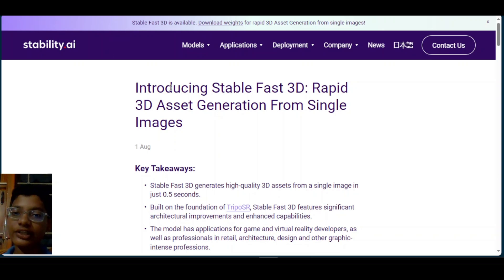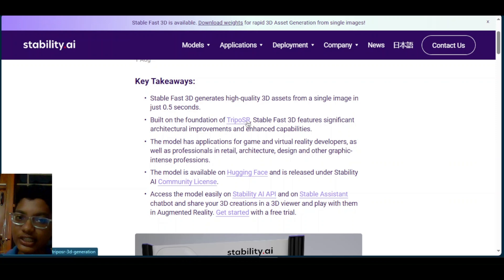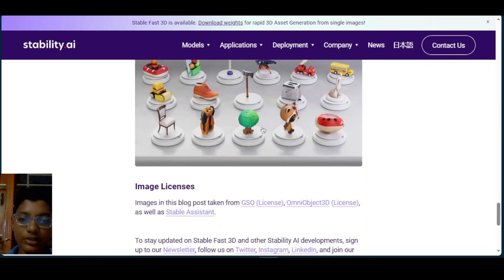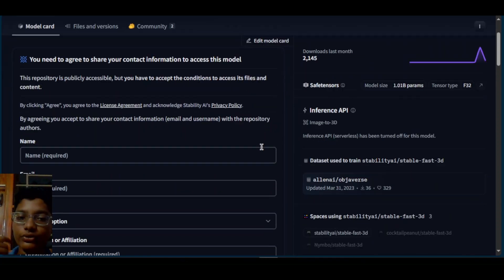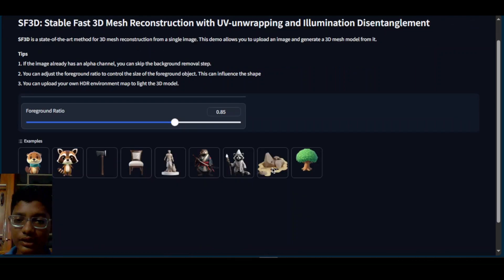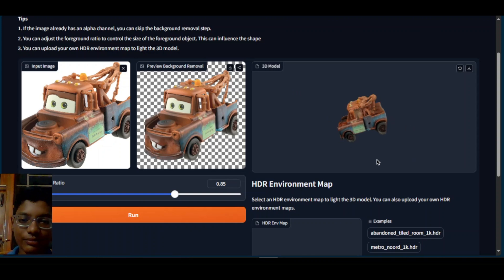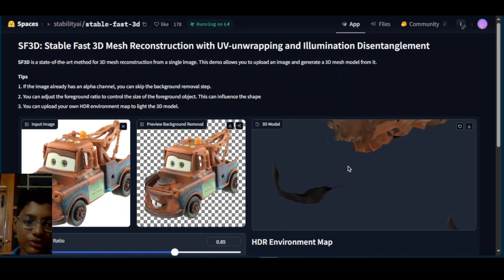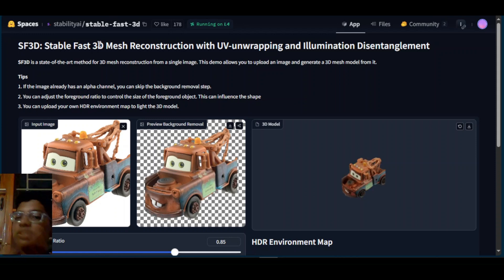Stable Fast 3d: AI image to 3D in 0.5 seconds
Introducing Stable Fast 3D: Rapid 3D Asset Generation from Single Images
Stable Fast 3D generates high-quality 3D assets from a single image in just 0.5 seconds.
The model is available on Hugging Face and is released under Stability AI Community License.
Built on the foundation of TripoSR, Stable Fast 3D features significant architectural improvements and enhanced capabilities.